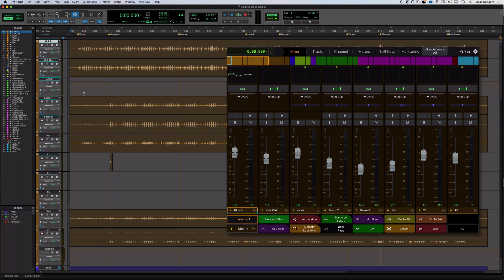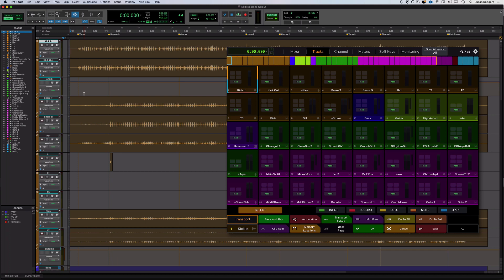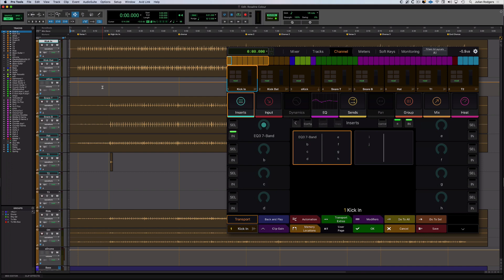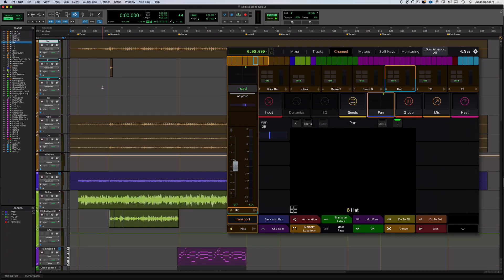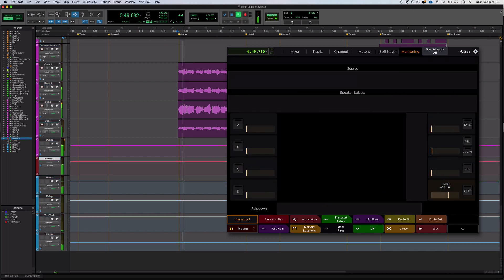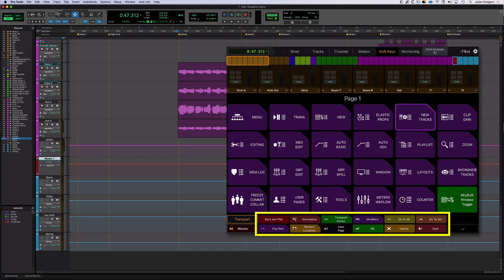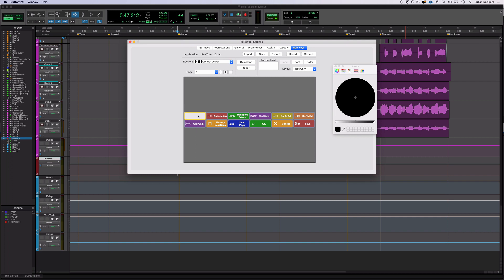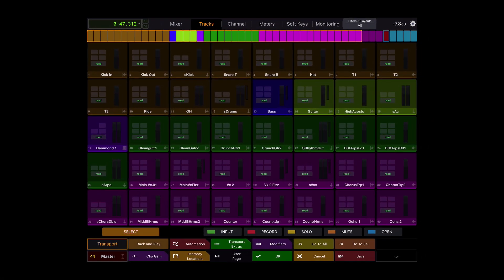Why You Should Use The Avid Control App With Pro Tools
With Eucon you can access deep control of Pro Tools. The Avid Control App is free, runs on hardware you probably already own and makes Pro Tools faster, easier to use and just better. Here are some of the reasons you might be missing out if you're not using it.